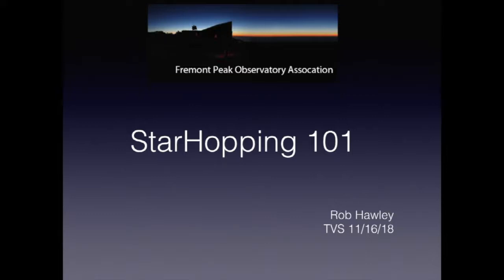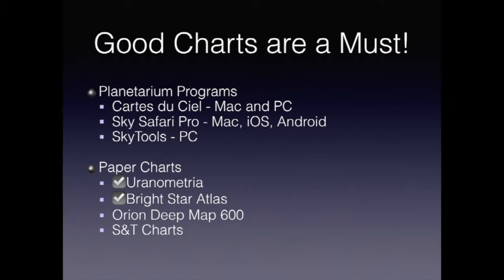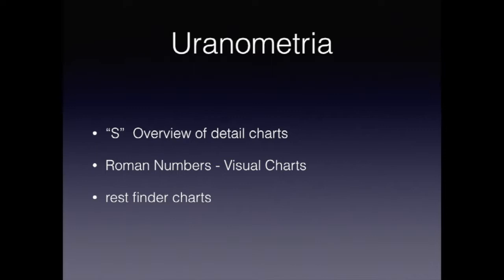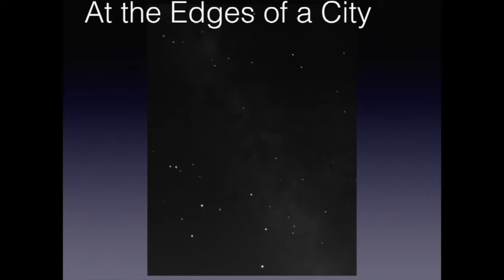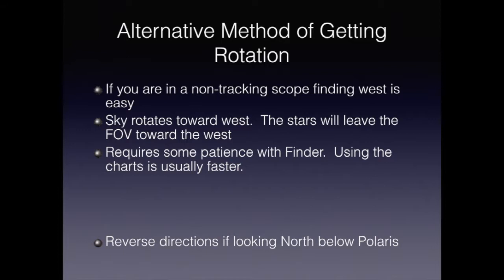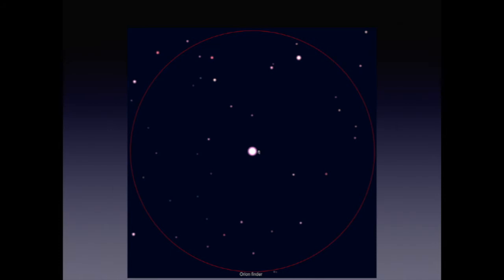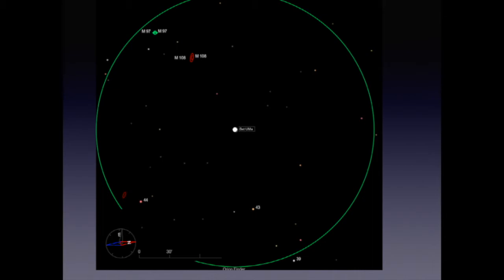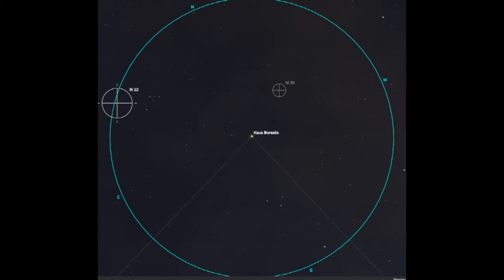StarHopping 101 2018 Update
This video updates my 2009 series.  This follows the slides I presented to the TriValley Stargazers on 11/16/18.  It contains some new information and new examples.